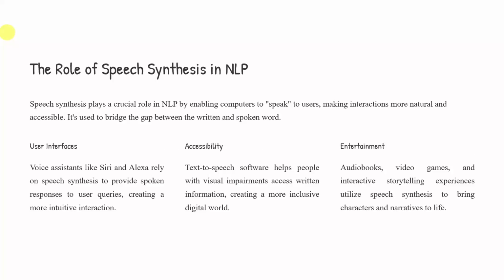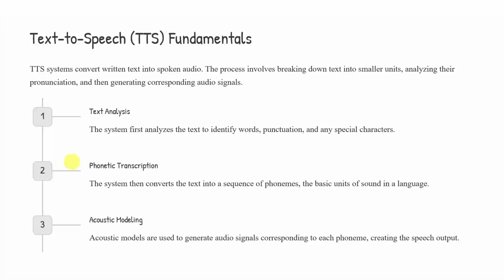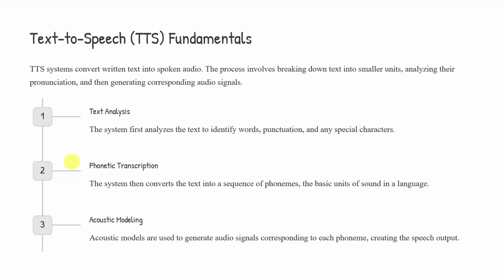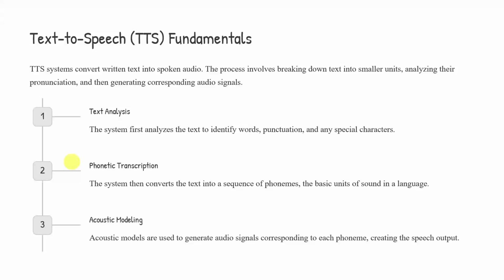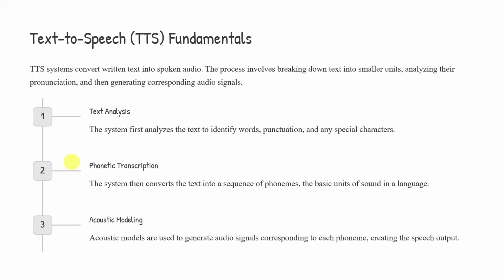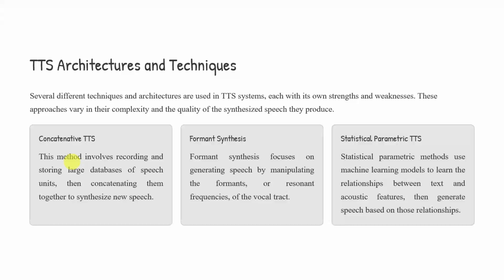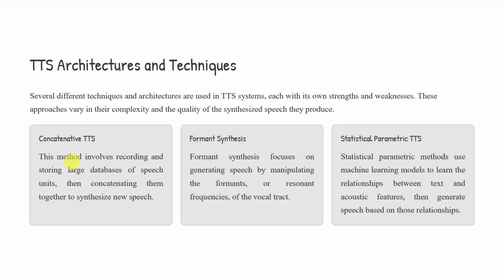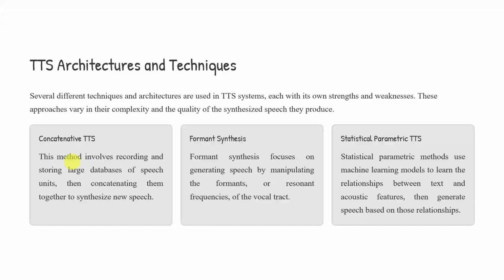SPEECH SYNTHESIS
Dr. BADI ALEKHYA,
ASSISSTANT PROFESSOR,